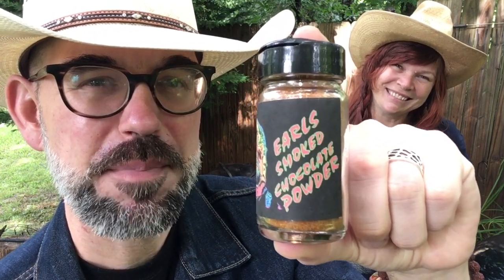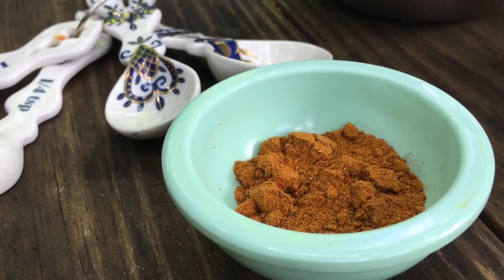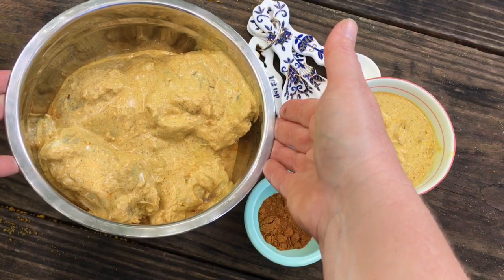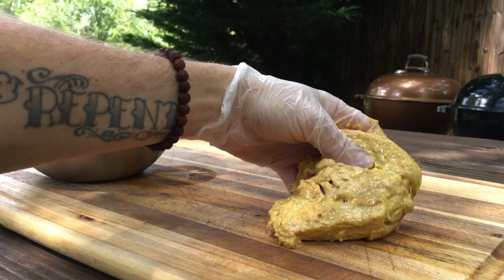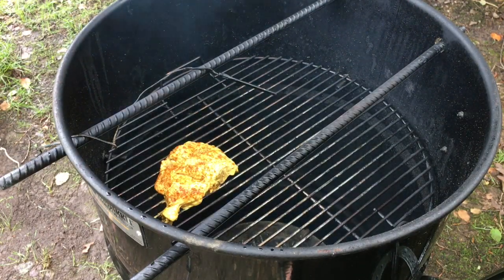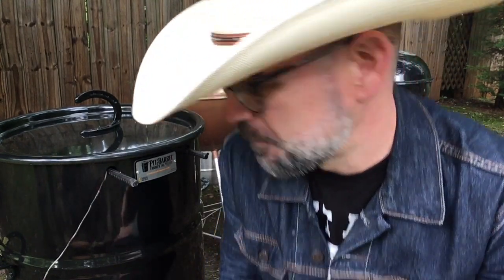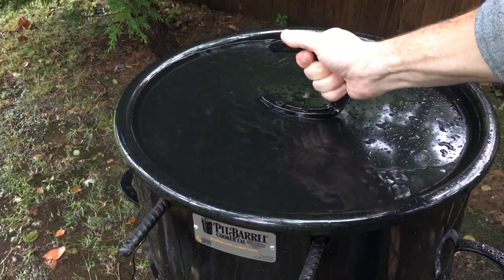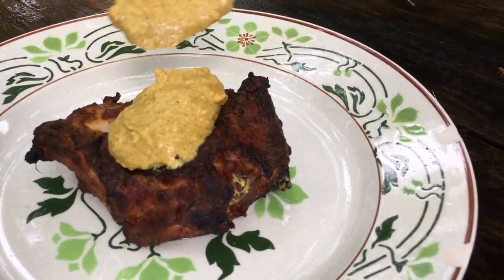EXTRA HOT BBQ Tandoori Chicken Thighs Recipe on the Pit Barrel Cooker | Barlow BBQ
We're playing with fire in today's video for some extra hot tandoori chicken thighs on the Pit Barrel Cooker! Be sure to check out the full recipe below!

We work hard on our videos to bring you quality recipes and content every week. If you would like to help support us, consider making a donation of any amount to:

Get you some Smoked Chocolate Bhutlah Pepper Powder and lots of other great hot pepper seasonings and spices

Check out the thermometers used in this video:
Maverick PT-60 Pocket Knife Thermometer

BBQ TANDOORI CHICKEN RECIPE:

DRY SPICE + MARINADE
1 tsp cardamom
1.5 tsp cumin
1.5 tsp tumeric
1.5 tsp cayenne pepper
1.5 tbsp gram masala
1.5 tbsp hot paprika

6-8 chicken thighs (bone-in, skin removed)

Mix all spices together and set aside 2 tsp for rub.
Saute remaining spices in 4 tbsp butter or olive oil. Saute for 1 minute and remove from heat. Mix together 1 cup Greek yogurt with 1/2 cup of half and half. Add juice of 1 lemon, 4 cloves of garlic, and 2 inches of minced ginger. Add sauteed spices (with the butter or oil used), mix and set aside a half cup of the marinade for use later. Let chicken thighs marinate overnight or up to a few hours before the cook.

Fire up your Pit Barrel Cooker according to your elevation. When ready, add chicken, cover and smoke until chicken thighs hit an internal temp of at least 165 degrees (about 30 minutes to an hour). Be sure to check chicken temps every 20 minutes or so until done. Remove chicken from the Pit Barrel and serve with reserved marinade. Enjoy!